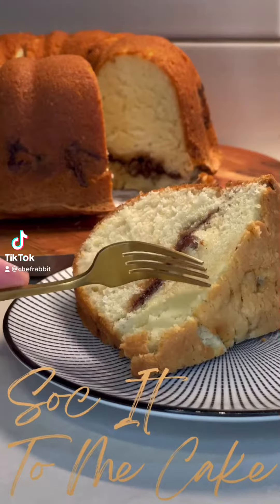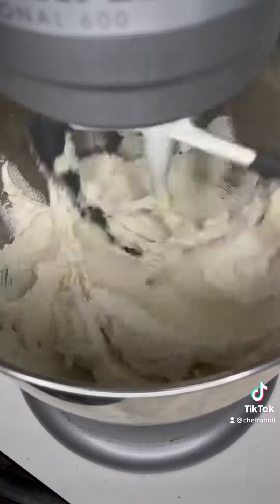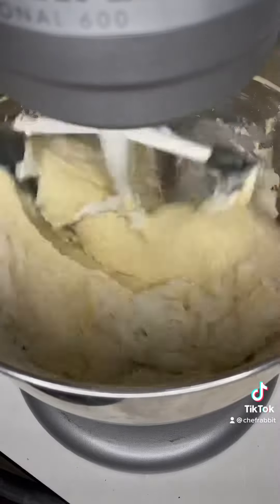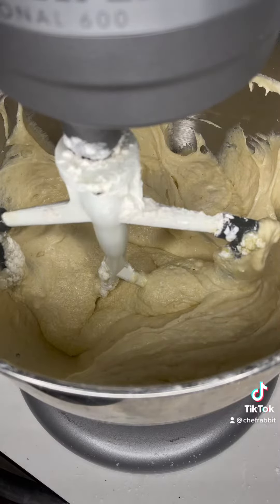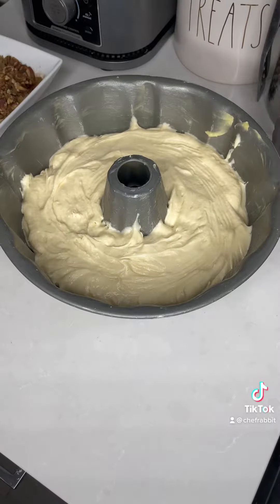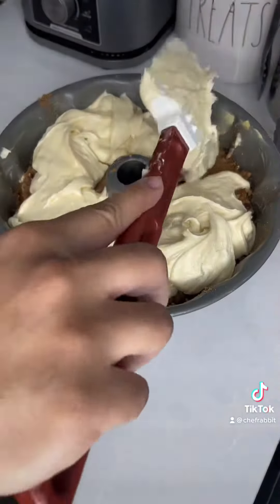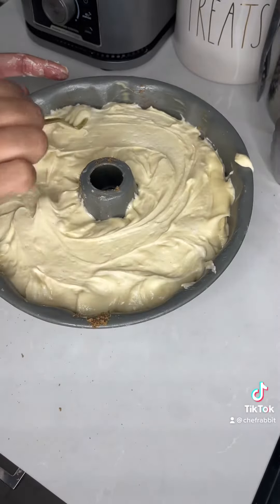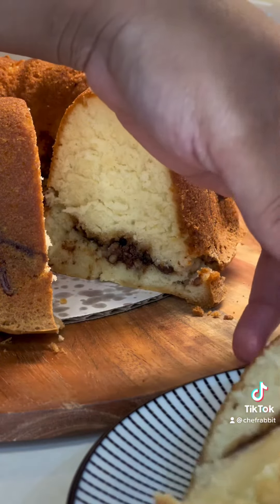Soc It To Me Cake Recipe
Soc It To Me Cake ✨
Ingredients
2 sticks unsalted butter, softened
3 cups granulated sugar
3 cups all-purpose flour, sifted
1 cup sour cream
¼ tsp. baking soda
¼ tsp. salt
6 eggs
1 tsp. vanilla extract

Filling
3TBSP Brown Sugar
1TBSP Pumpkin Spice or Cinnamon
6oz Chopped Pecan

Instructions
Preheat oven to 325º F. Grease and flour a 10-inch tube cake pan.
Add baking soda and salt to sour cream and set aside.
Cream butter well. Add sugar gradually, beating well after each addition. Add eggs one at a time and beat well after each. Add sour cream alternately with flour, beginning and ending with flour. Beat well after each addition. Add vanilla and mix on low until just combined.
Spread 1/2 of the cake batter evenly into prepared tube pan and then the Spice filling , then add the rest and smooth it out evenly. Bake at 325º for one hour and 20min checking with a toothpick after baking for one hour 15 minutes. Cool on a wire rack for 10 minutes before removing from pan.